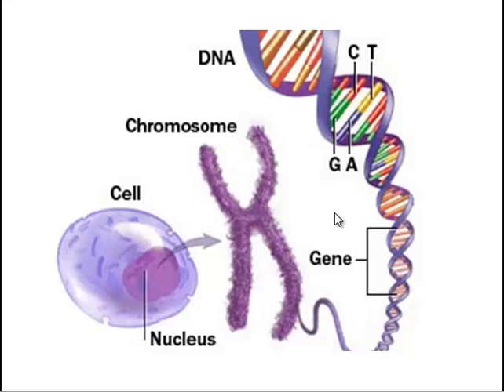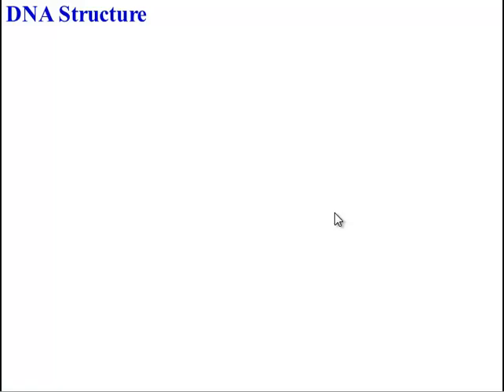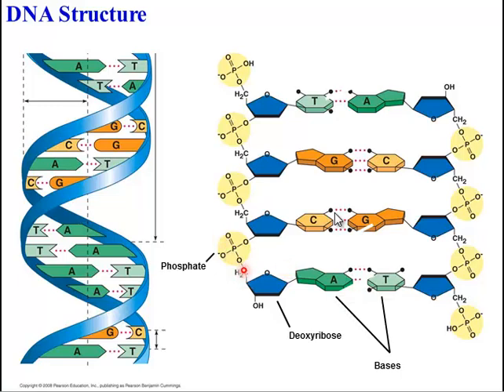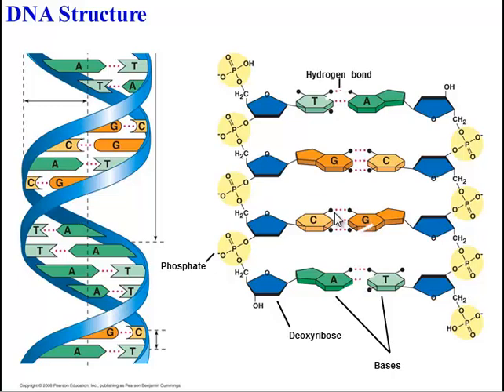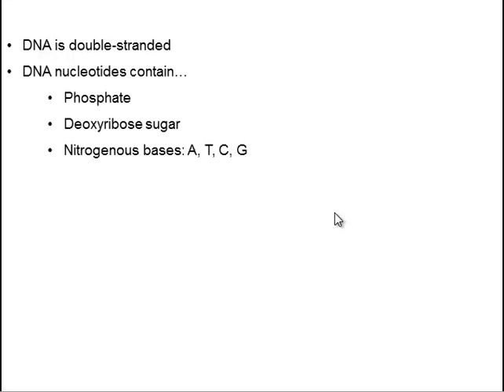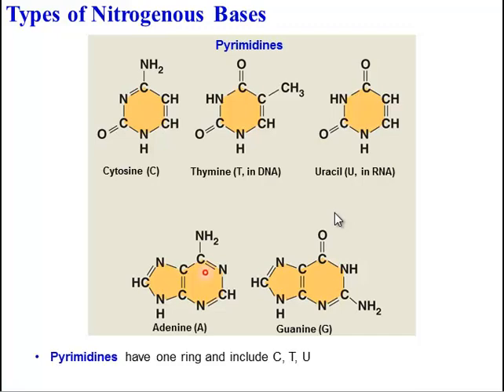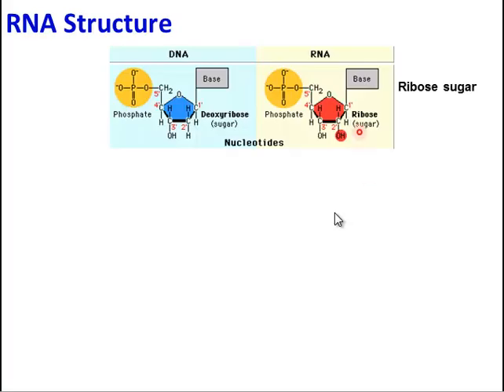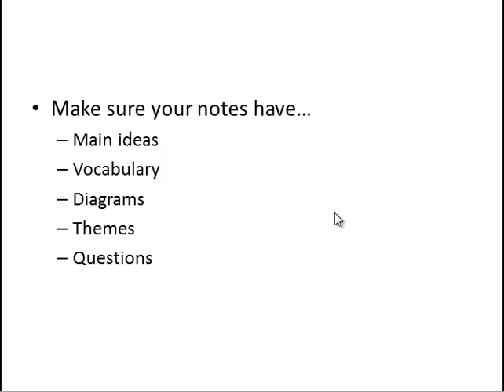Nucleic Acid Form/Function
DNA, RNA